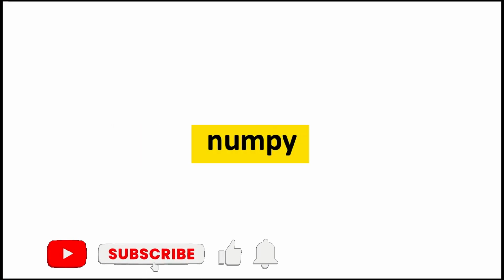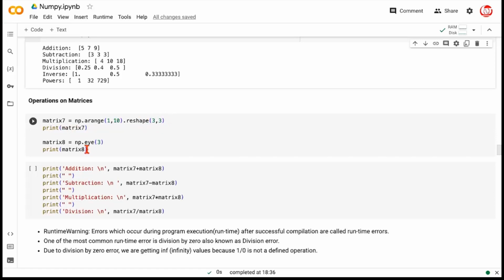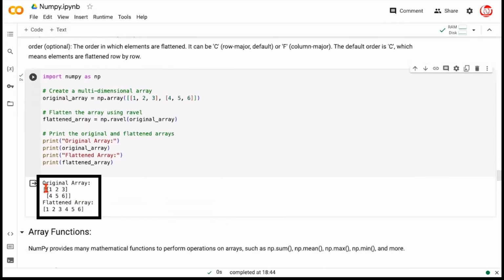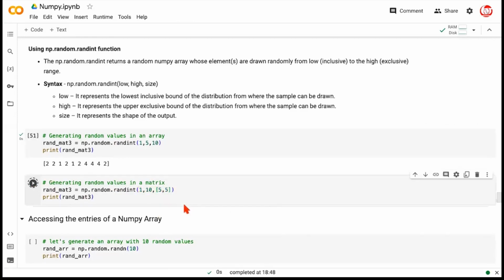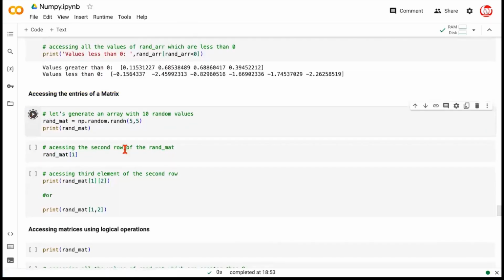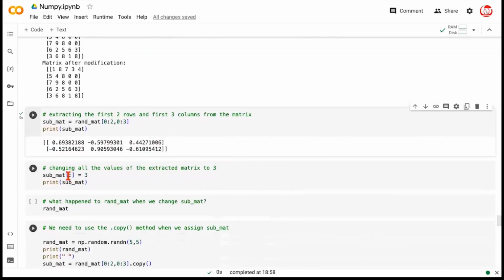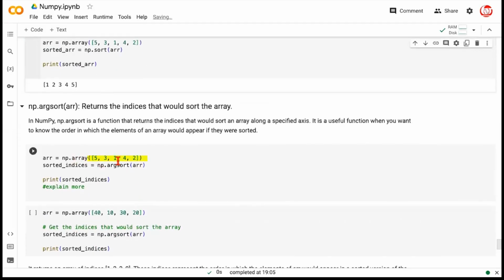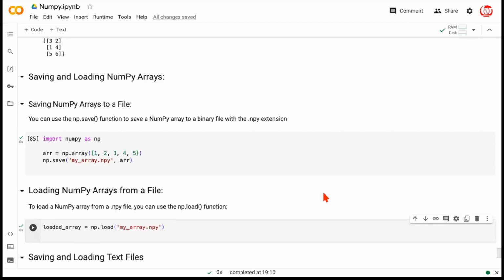Working with numpy arrays Part 2 | numpy in Python | Python for beginners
🚀 Welcome back to the second part of our comprehensive NumPy tutorial series! If you've already seen Part 1, you've gained a solid foundation in NumPy with insights into lists vs. arrays, indexing, slicing, and reshaping. Now, let's take your NumPy skills to the next level!

💡 In this installment, we explore advanced operations on NumPy arrays that empower you to manipulate and analyze data with efficiency. Learn how to perform mathematical operations, element-wise calculations, and array broadcasting to streamline your workflows.

🛠️ Discover powerful built-in methods that directly apply to NumPy arrays, unlocking a treasure trove of functionality. From statistical calculations to array manipulation, we've got you covered.

🎲 In addition, we explore a number of methods to generate random numbers. Whether you're simulating data, conducting experiments, or just adding a touch of unpredictability to your code, NumPy's random number generation capabilities will be a game-changer.

👩‍💻 Follow along with practical examples and exercises to reinforce your understanding and gain hands-on experience. By the end of this tutorial, you'll be equipped with the tools to confidently handle complex data tasks and unleash the full potential of NumPy in your projects.